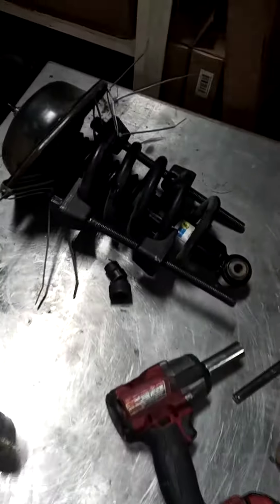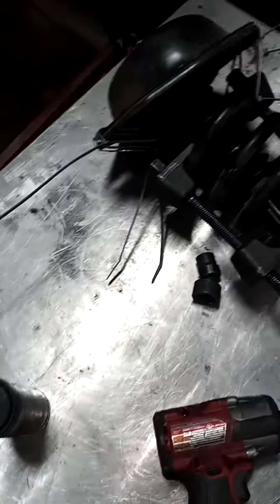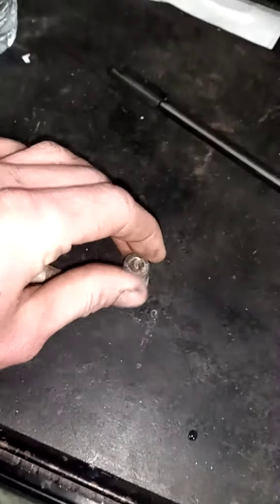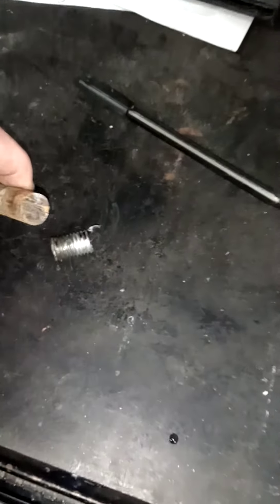02 Jaguar XK8 rear strut replacement the nightmare job(1)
Jaguar decided to make a rear strut design that is not only a nightmare job but is the true definition of mechanics Russian roulette it was one of the most scariest strut replacement job I've done so far but it is done but at least I know how to do it and it's finally finished and I'm on to the next one